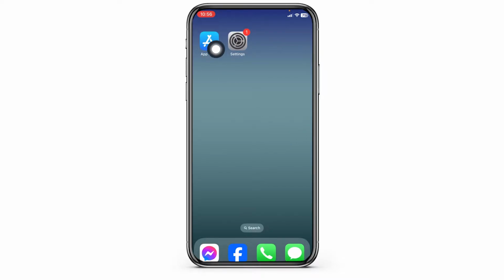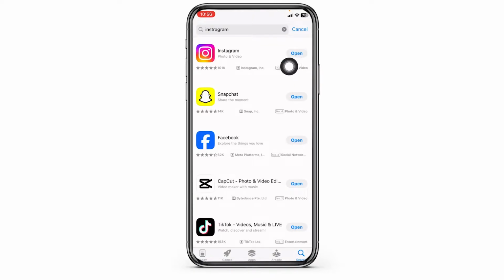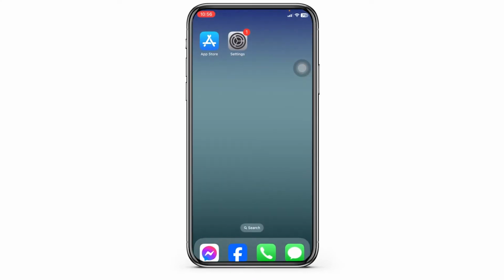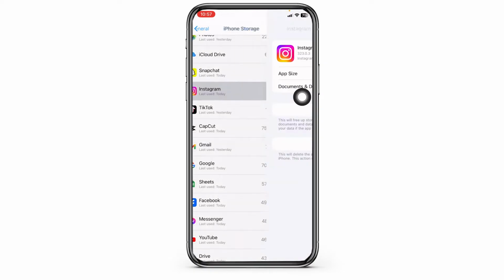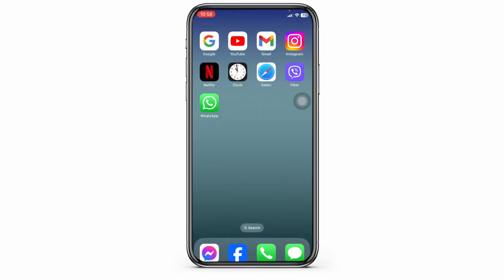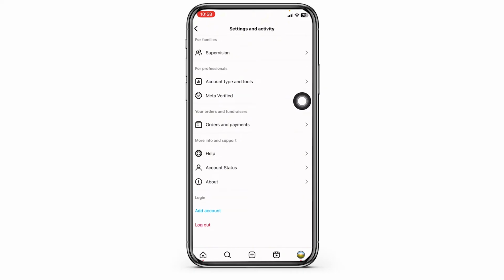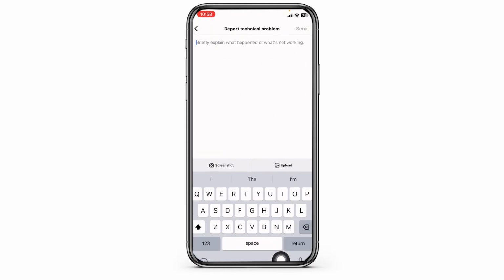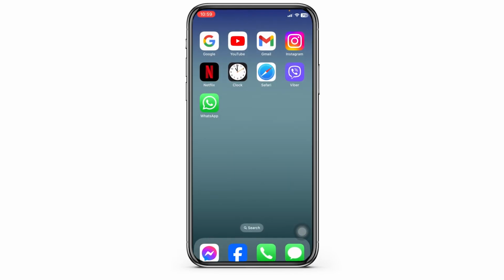How To Fix Instagram Broadcast Channel Not Showing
Are you ready to solve the puzzle of your missing Instagram Broadcast Channel? This detailed guide is your go-to resource for troubleshooting and resolving the issue in 2024! Whether you're a social media enthusiast eager to engage with your audience or a content creator looking to expand your reach, this video will provide you with the solutions you need.

In this comprehensive tutorial, we'll delve into:

- Step-by-step instructions for diagnosing why your Instagram Broadcast Channel might not be showing.
- Insider tips to ensure that your Instagram account settings are optimized for broadcast visibility.
- A walkthrough of the Instagram app to identify any glitches or updates that might affect channel display.
- Strategies for contacting Instagram support effectively, including what information to provide.
- Latest updates and changes to Instagram's channel features and how they could impact your experience in 2024.

Gear up to restore and enhance your Instagram broadcasting capabilities, ensuring that your channel reaches its intended audience. If you've been wondering, 'How can I fix my Instagram Broadcast Channel not showing in 2024?' - you've come to the right place.

Let's make 2024 a year of seamless social media experiences and engaged audiences!